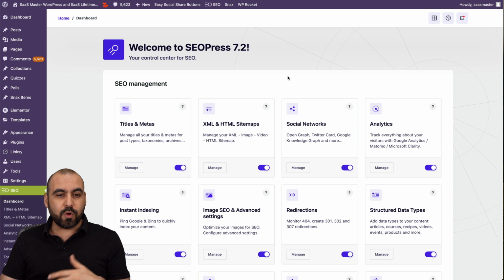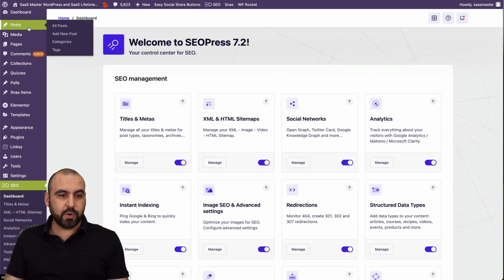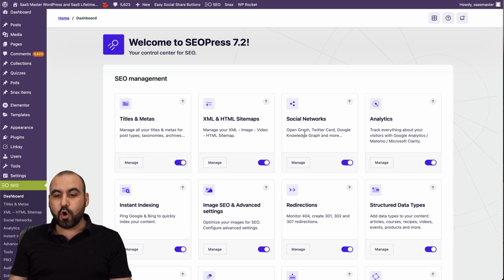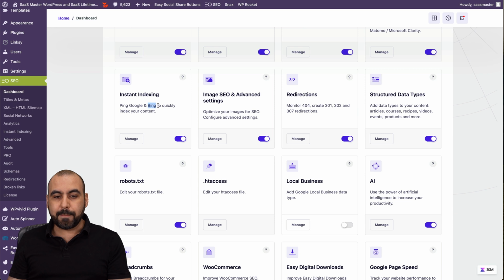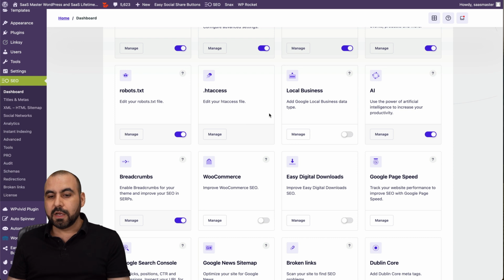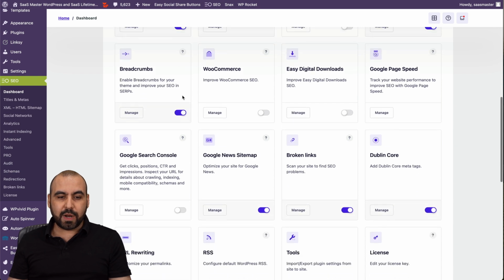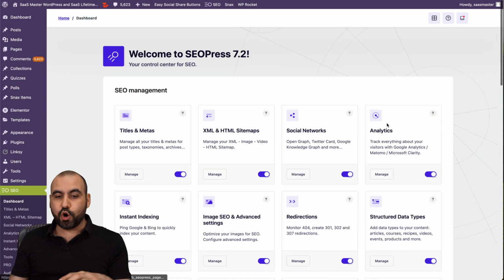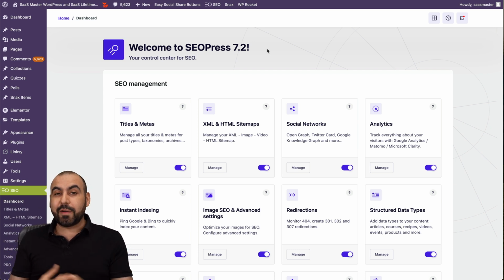SEO Simplified: Harnessing the Power of SEOPress on WordPress!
In this detailed tutorial, I walk you through the ins and outs of using SEOPress, a powerful SEO plugin for WordPress websites. Starting with an overview of its features, I demonstrate how to optimize your site's SEO settings effectively. Additionally, I introduce Hostinger's hosting plans, highlighting their affordability and efficiency.

Throughout the video, I cover various aspects of SEOPress, including meta tags, title settings, social media integration, analytics connectivity, and advanced SEO strategies. I also delve into the plugin's AI capabilities, leveraging OpenAI's API for enhanced content optimization.

By the end of this video, you'll have a comprehensive understanding of how to utilize SEOPress for maximizing your website's SEO potential. Whether you're a beginner or an experienced webmaster, these insights will help you improve your site's visibility and search engine ranking.